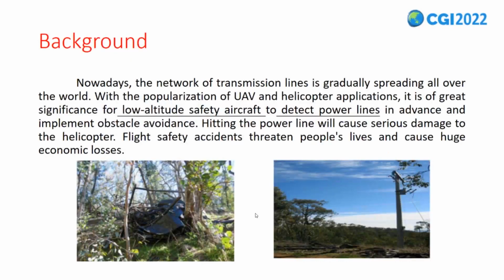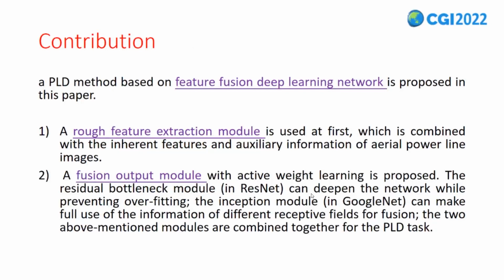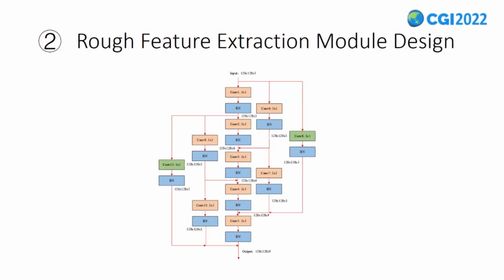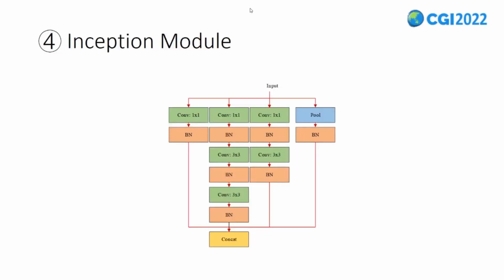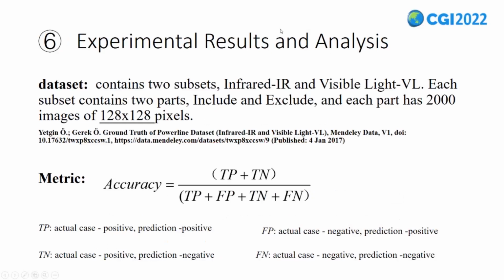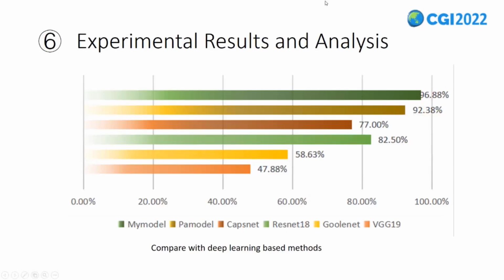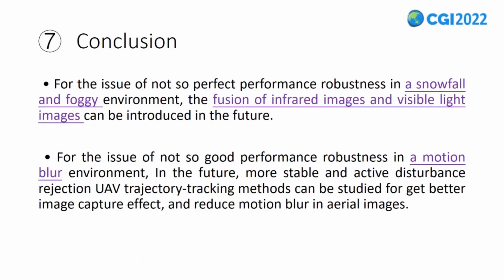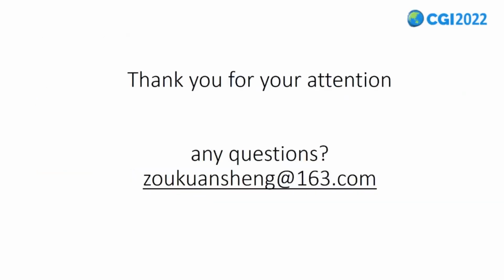Power Line Detection Based on Feature Fusion Deep Learning Network